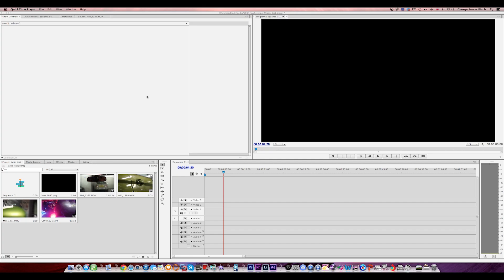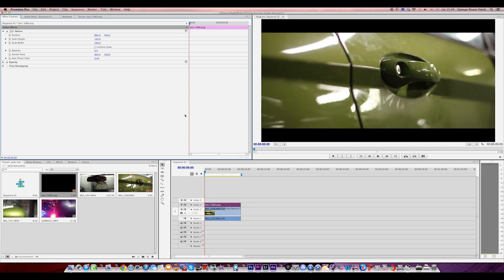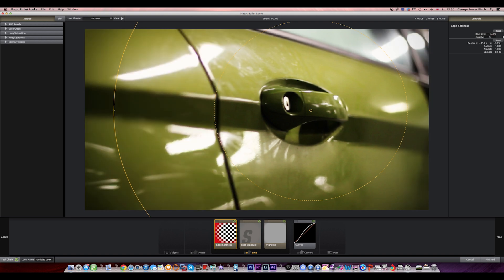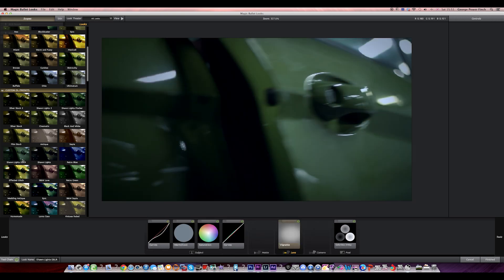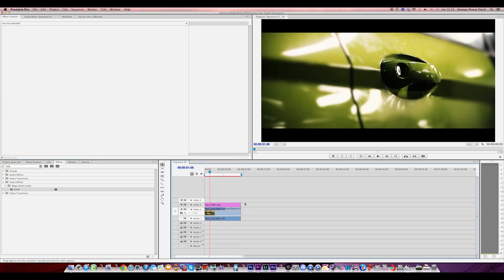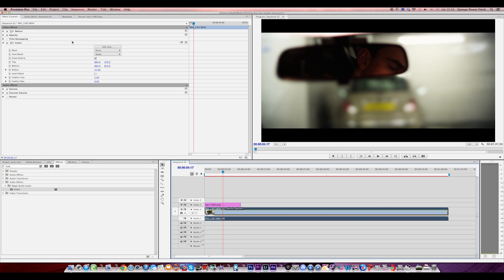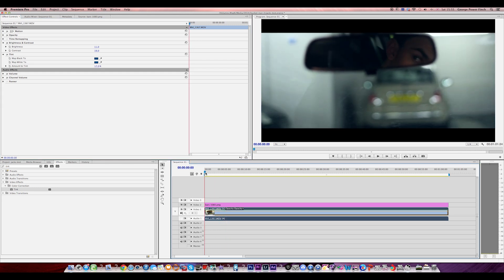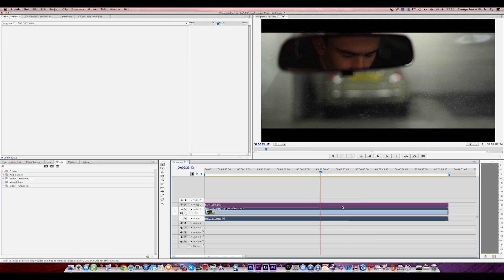Adobe Premiere Pro: How to make your footage look cinematic.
I thought I'd upload a tutorial today on how to make your footage look more cinematic. This is with Magic Bullet AND without Magic Bullet, so don't worry if you don't have it.

PART 1 of the CS6 series.